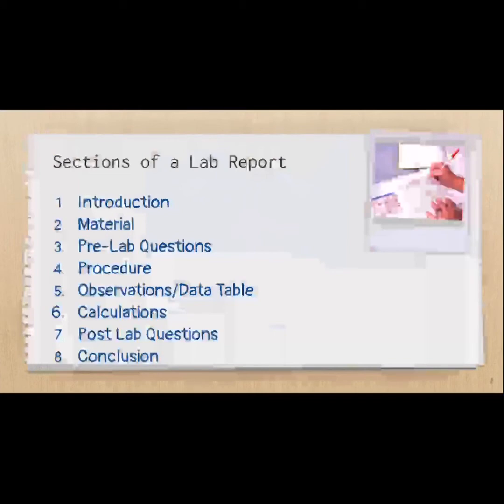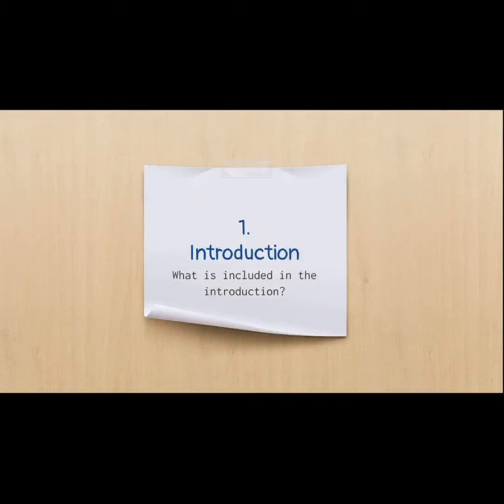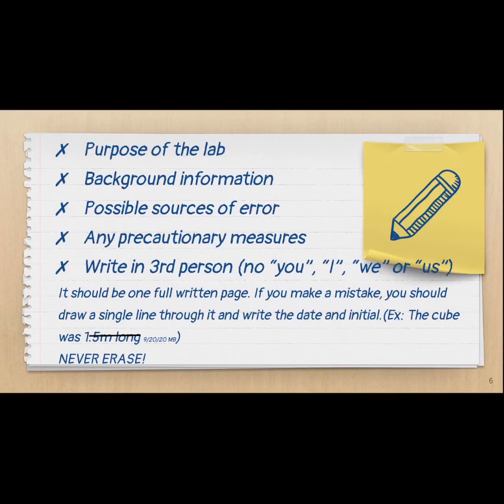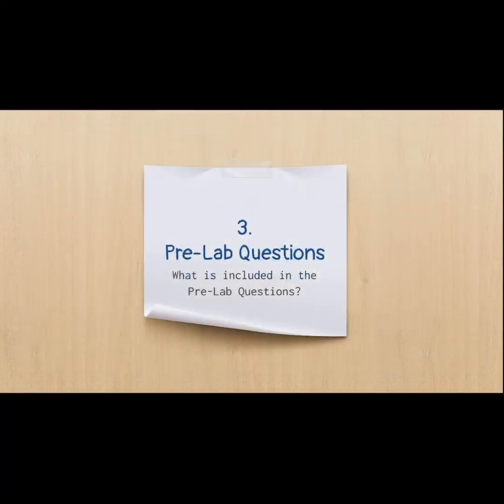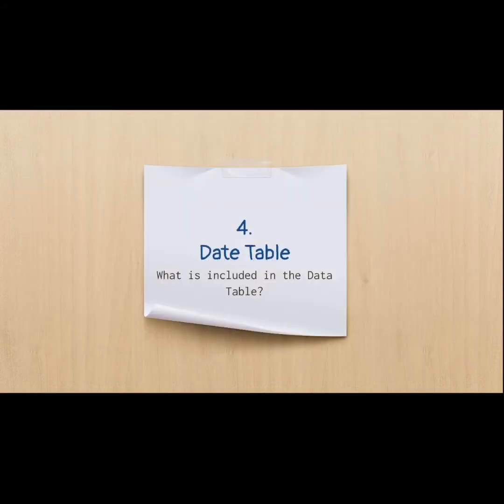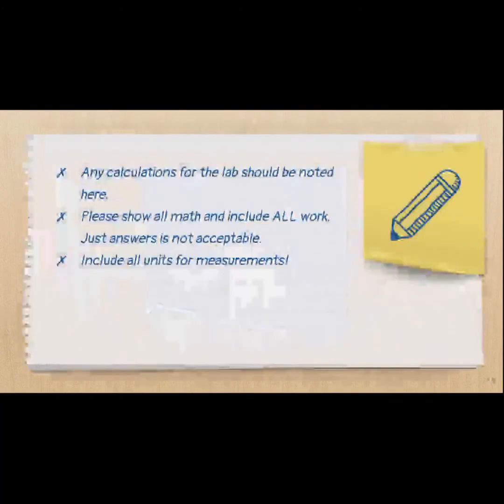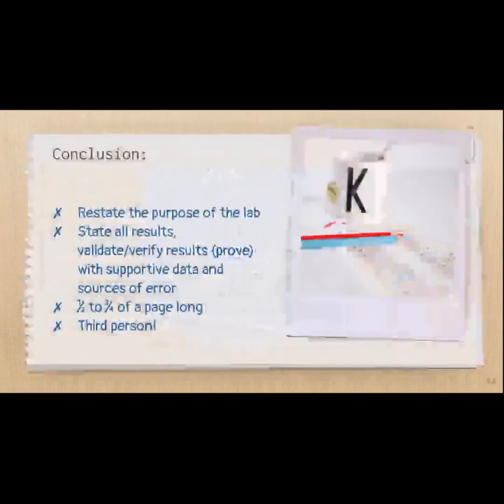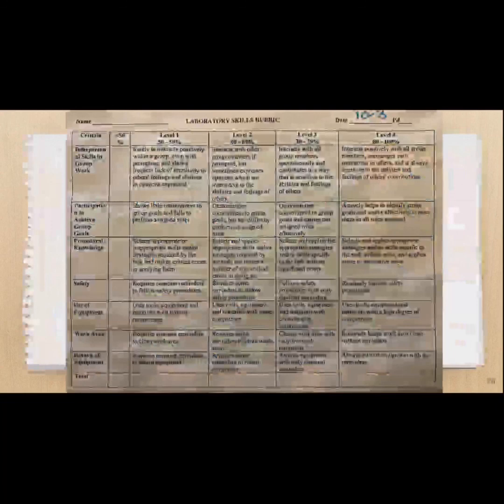Formal Lab Report Guidelines